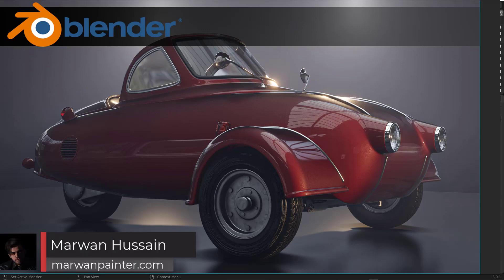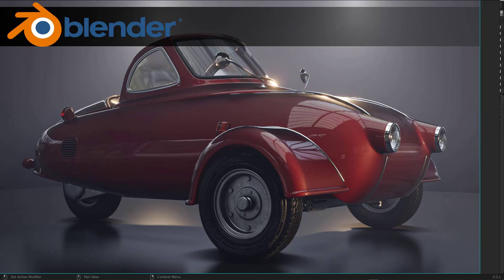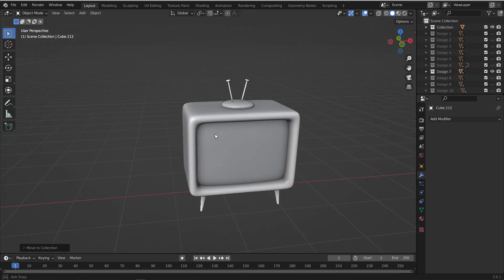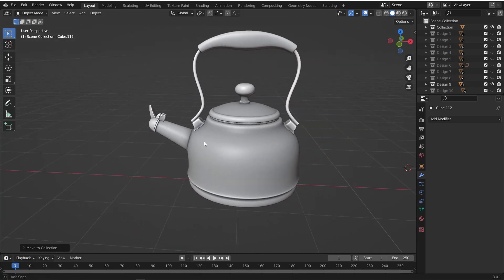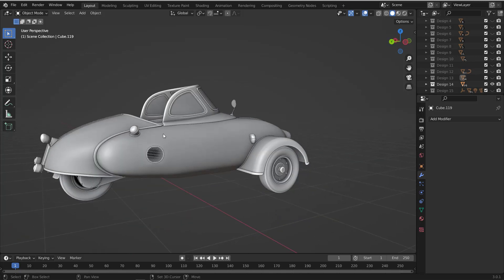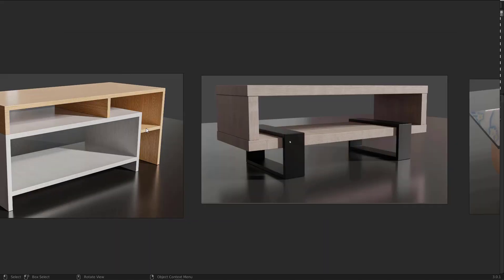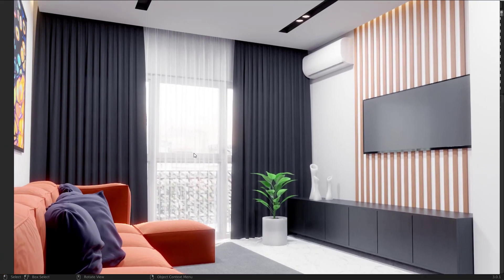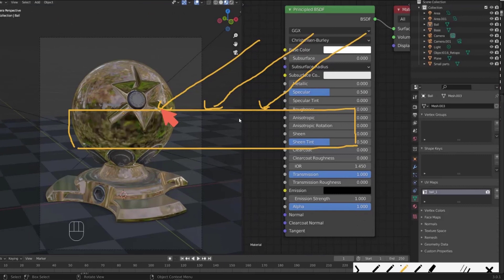Blender from ground up ( Course intro )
today you can get this course just for $9.99 get it
this coupon is limited it will end within 5 days from now.

Hello everyone, I'm Marwan Hussein and I would like to welcome you to this new course, Blender is one of the very powerful 3D software on the market and it's free for everyone to use, when I started with Blender back in 2019 I didn't know the possibility of this software and what it could do, and when I start to learn it was amazing and easy to understand and it's so friendly for new users, especially the interface.

Now almost all my online courses focus on Blender and how to create a lot of complex designs with it.

In this new Blender course, I will go throw the most important things that every 3D artist should start with when it comes to using 3D software like Blender.

These things start with.

Understanding the software interface, that's something very important to start with.

After that, we will start to use Blender powerful tools to create our geometry, I named this section as modeling section.
After that, we will learn how to unwrap the 3d design that we created to prepare them to receive materials correctly.
Materials it's the next section after unwrapping, it's a very important section because here you can create your materials and give your object the feeling and make them look realistic.

Lighting will be the next section, Lighting meaning you add a source light to illuminate your scene, in this section we will go through all lights provided with Blender, and we will learn how to use HDRI and SKY light in the correct way.

Now your scene is ready to take a shoot and make your final render, but before that we need to add a camera, so in this section, we will learn how to add a camera and we will look at all the properties of the camera to understand it properly.

I'ts render time, Yes it's the render time, now everything is ready we will learn how to make final render and save our final image.

The course does not end there, I provided a full course about how to create an interior scenes from A to Z step by step, we will go through all that we have learned to create the interior scene, it will be fun so don't miss it.